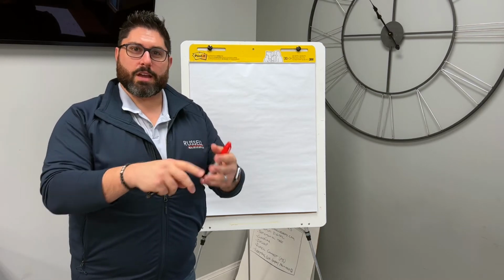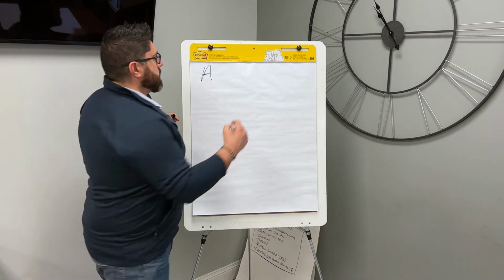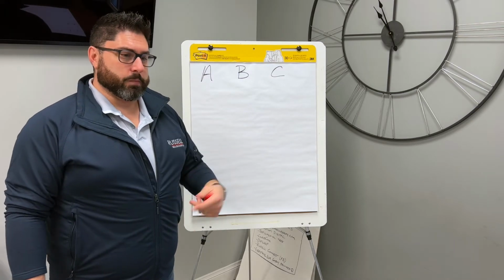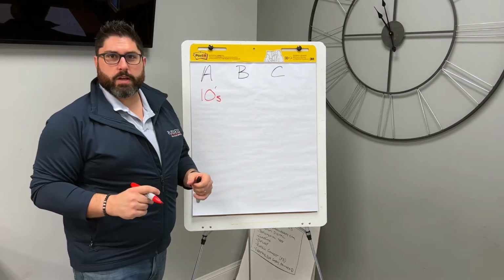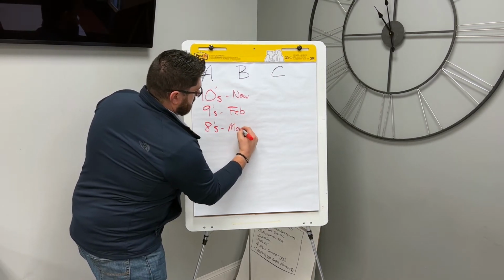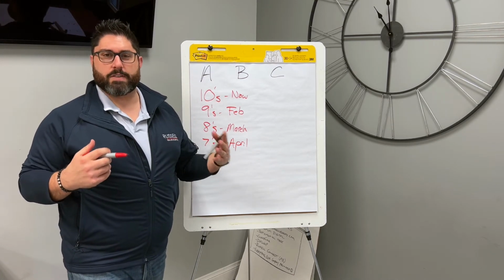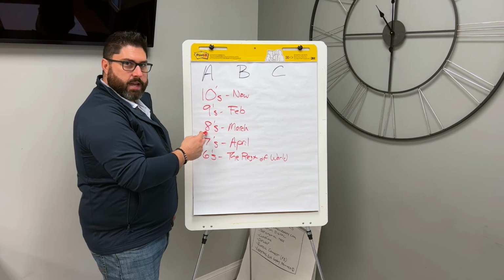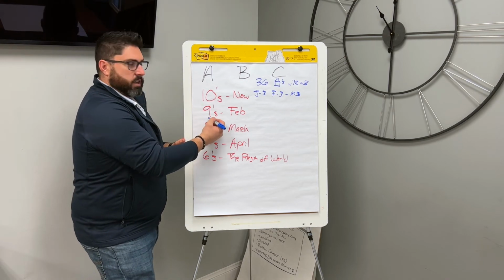How to predict your real estate income in 2022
We are taking a look at 2 ways to predict your real estate income in 2022 with proven systems and models to teach you how to make more money in real estate.

00:00 - 00:19 - Intro
00:20 - 2:29 - Category #1 - A, B, C Clients
2:30 - 5:47 - Category #2 Sales Pipeline Report
5:48 - 7:30 - Goal Setting with the Pipeline Report
7:31 - 8:01 - How you'll predict your real estate income in 2022